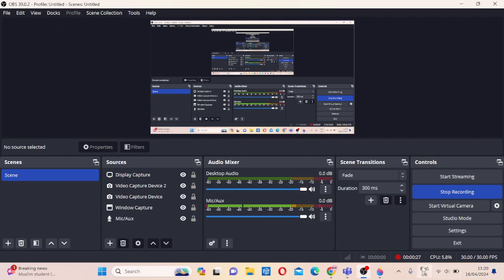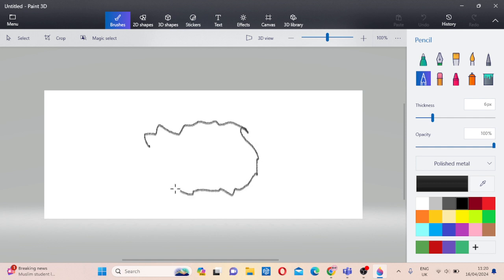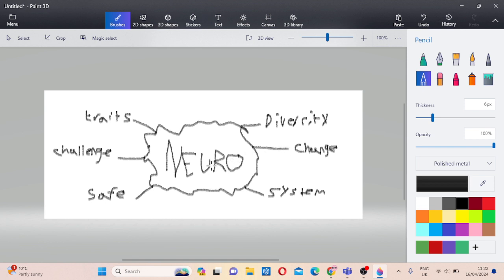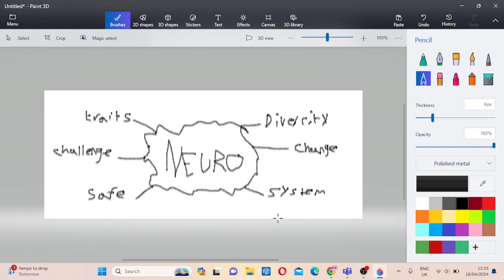HOW TO MAKE A MINDMAP TUTORIAL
Mind maps are very good for tossing ideas around, this is a quick how-to video on the subject matter.